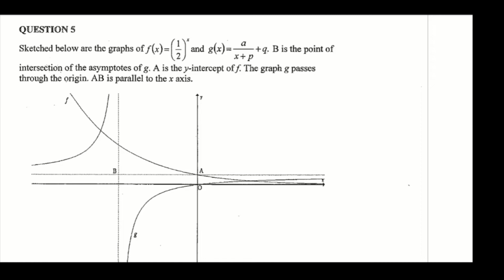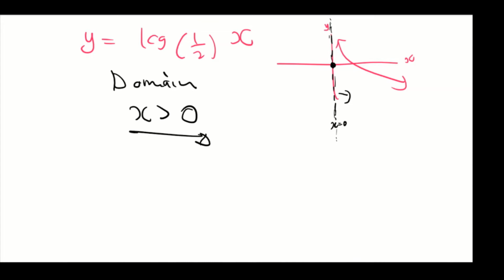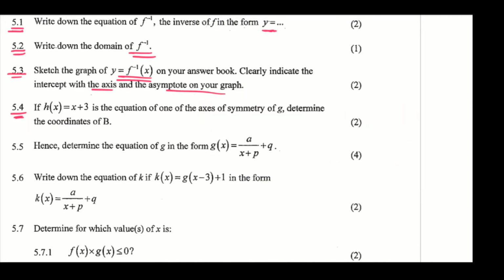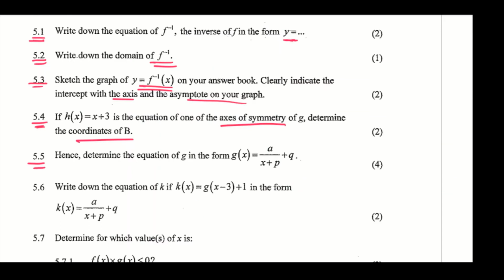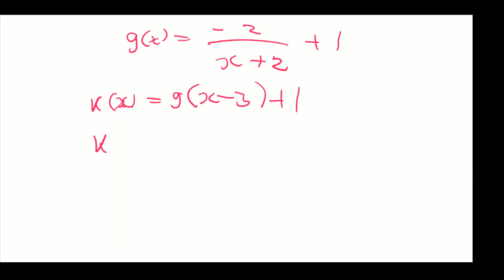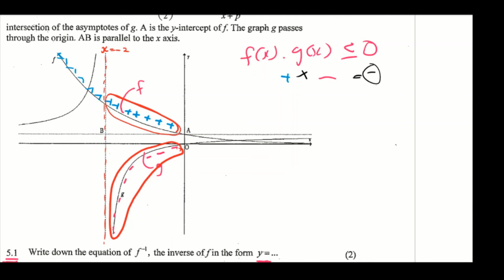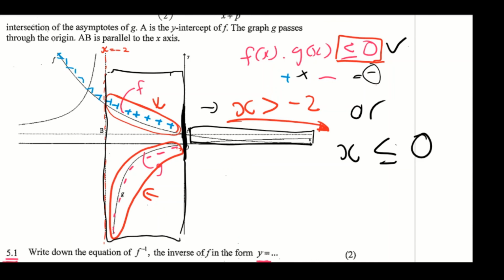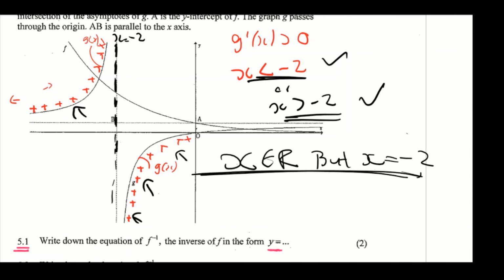Maths Aug/Sept FS Prelim Exam 2021_Grade12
Question 5 Free State Prelim Exam 2021 for Grade 12.